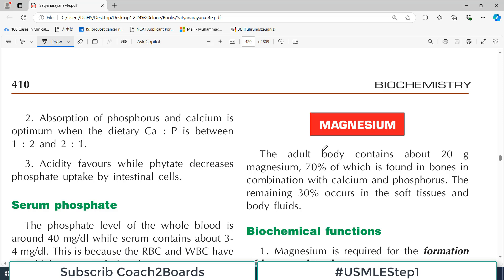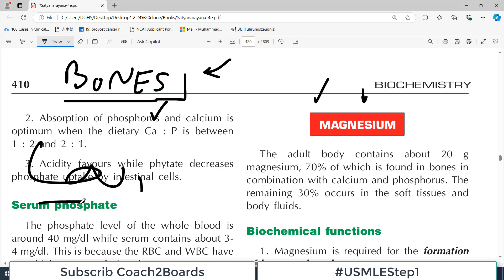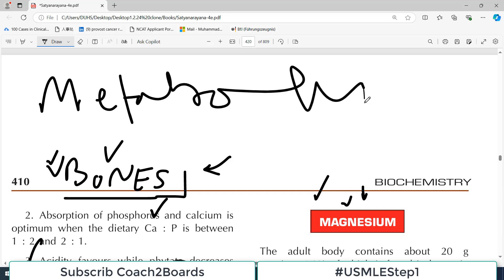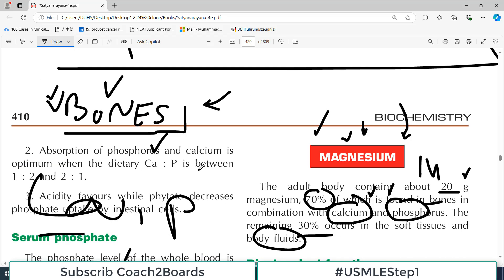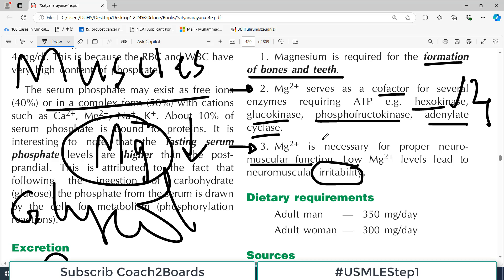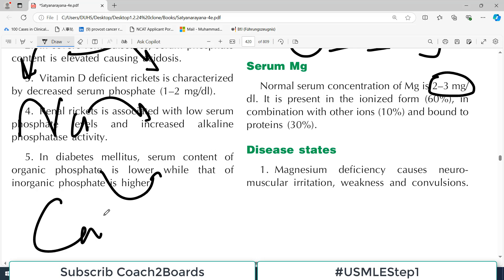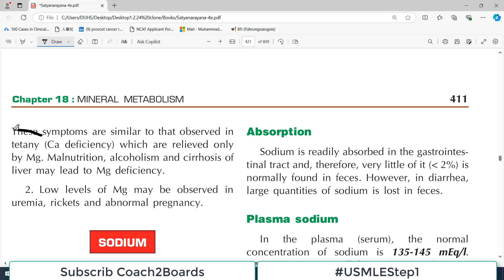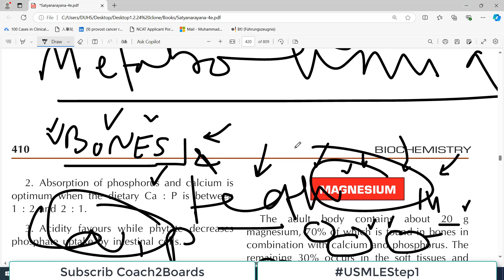Chp10 Biochemistry Satya | MAGNESIUM Metabolism | Minerals | Dr Asif Lectures